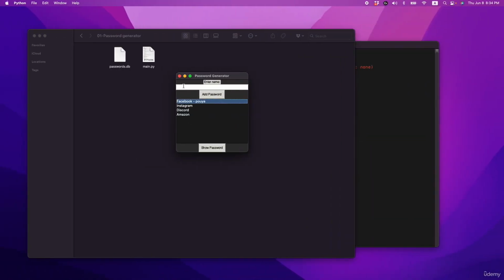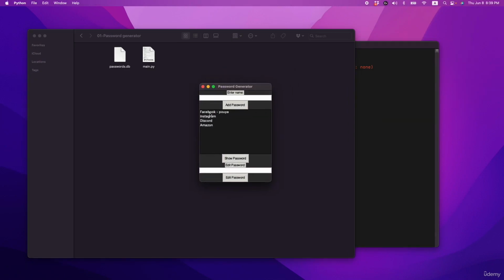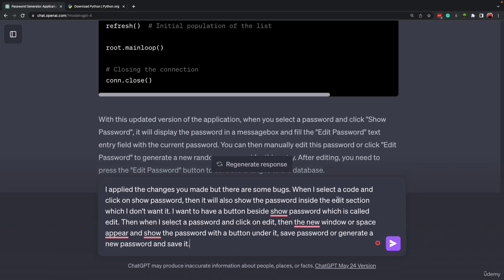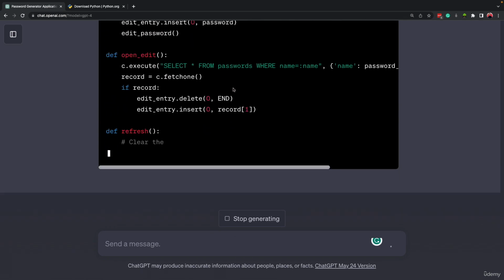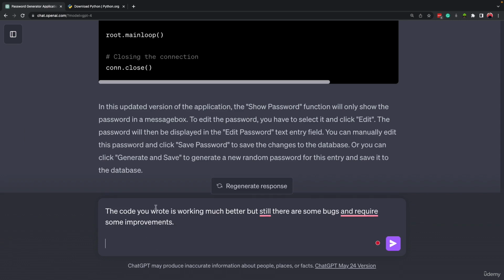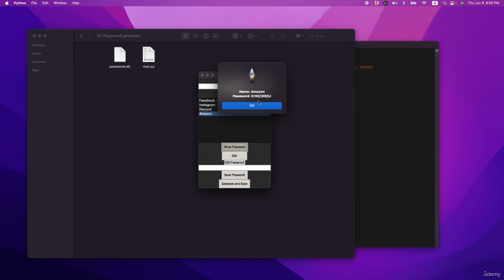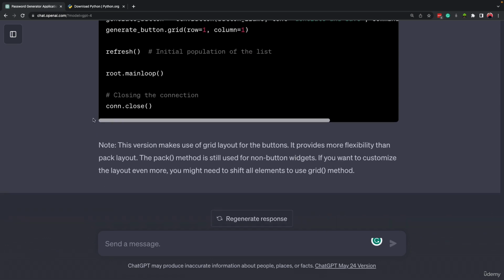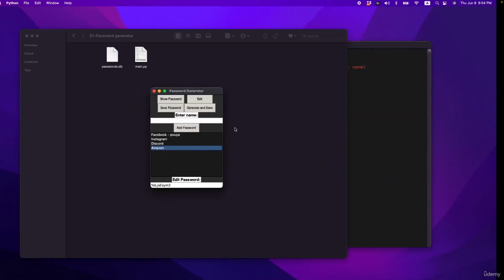01003 Debug develop